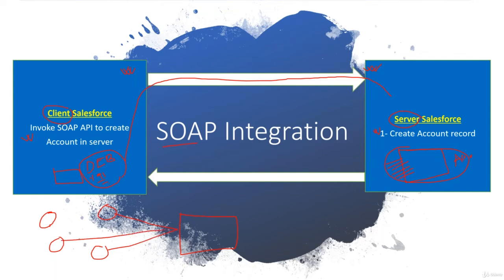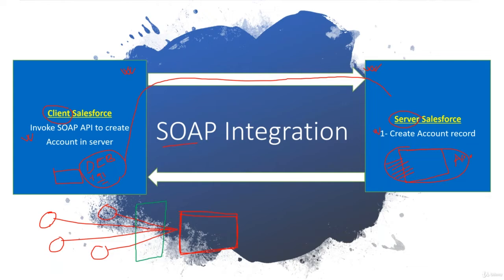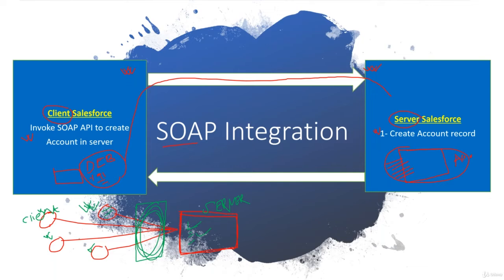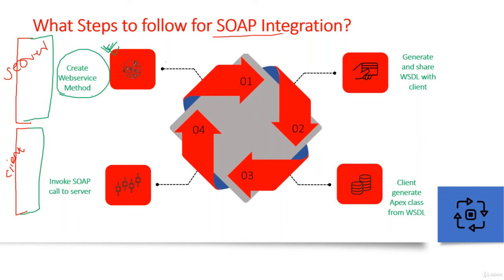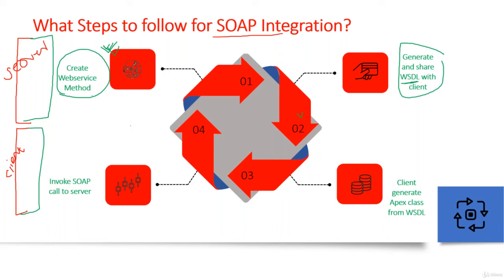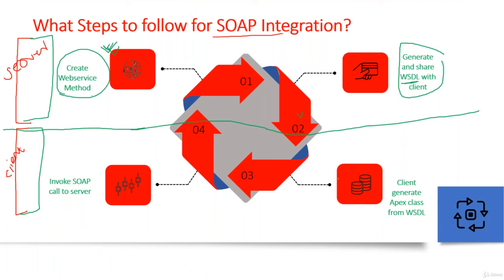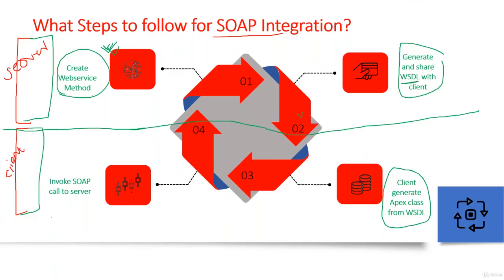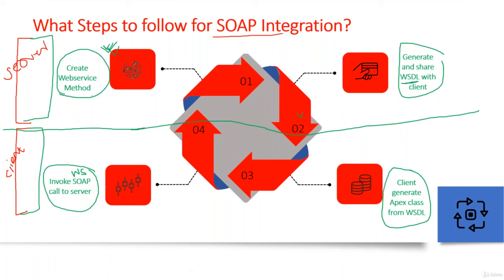6 What Steps to follow for SOAP Integration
What Steps to follow for SOAP Integration